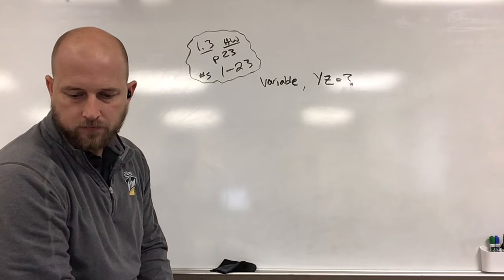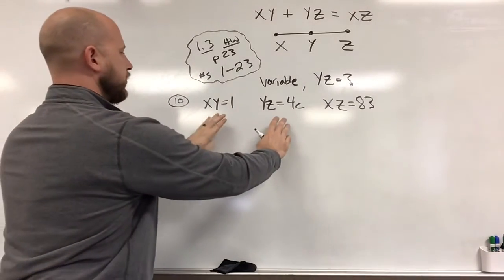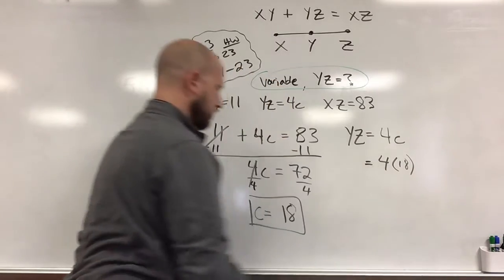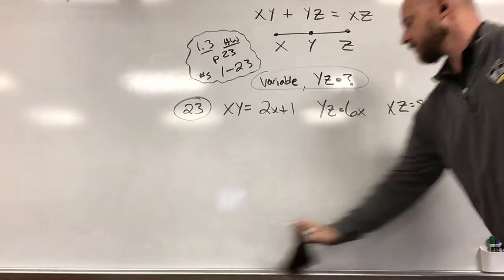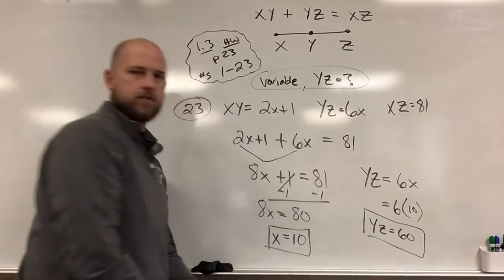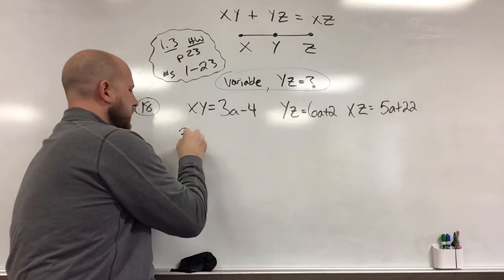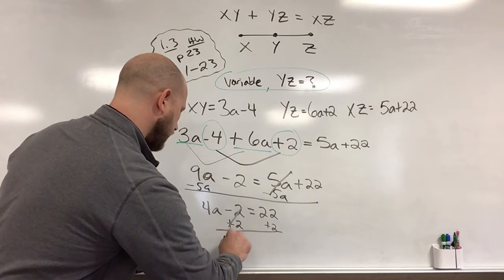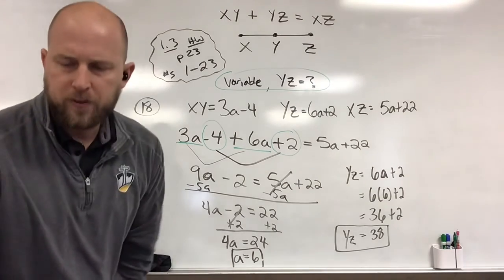1.3 Line Segments (distance)